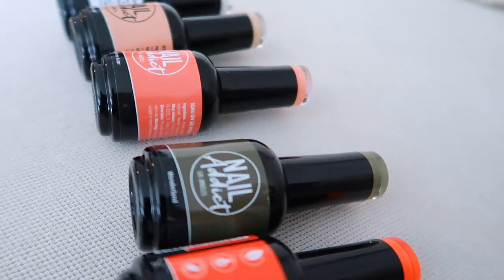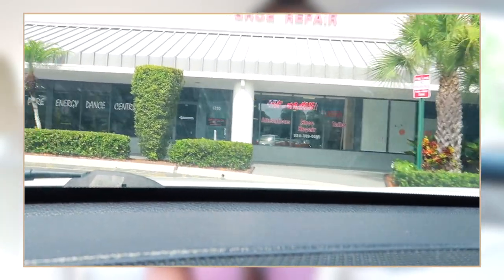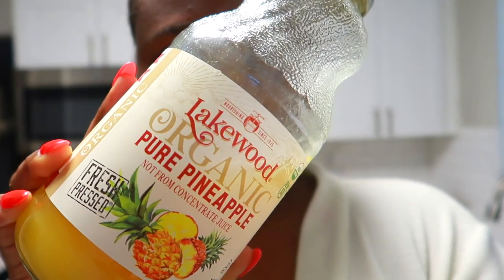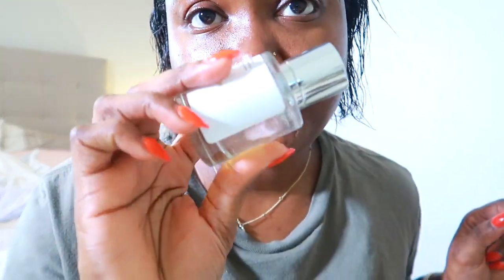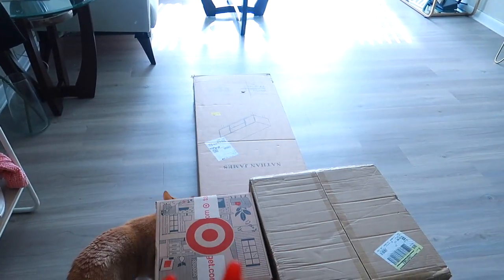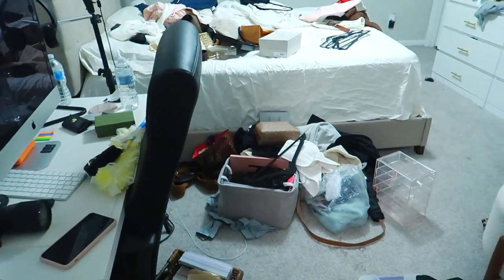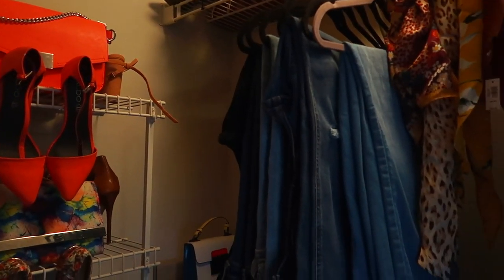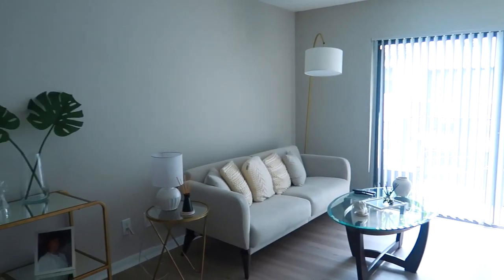New Furniture, Small Closet Clean Out, Cook With Me, Trying Out Nail Addict LA + More | VLOG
♡ Hi, My Loves! Today's Video Is A Weekly Vlog, Where I Did A Closet Clean Out + Organizing, Built New Furniture For My Living Room, Cooked A Nice Dinner, Tried New Polishes From Nail Addict LA + More.

Chapterssss ☟
00:00 - Intro
Rest coming soon
20:00 - Outro

Where I Get My Music From, Check It Out